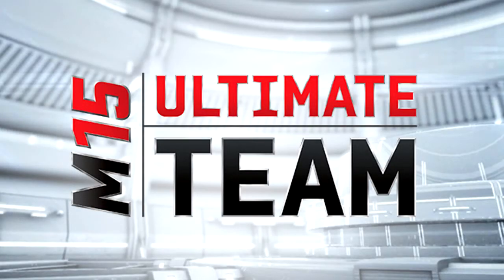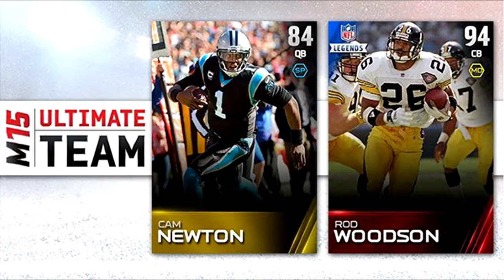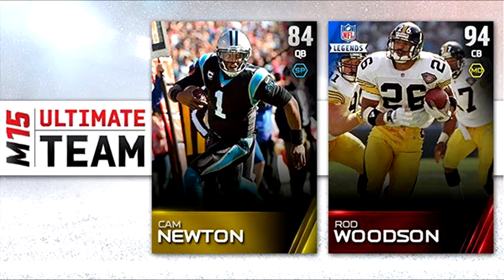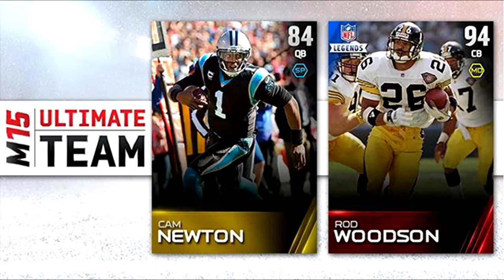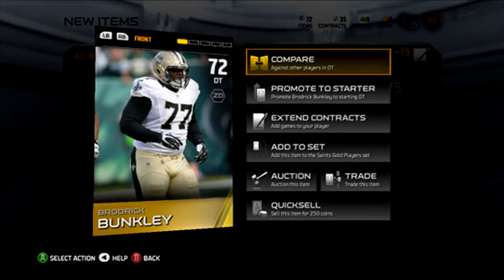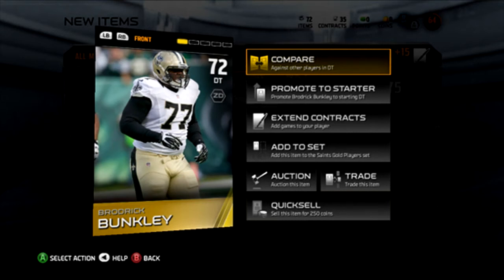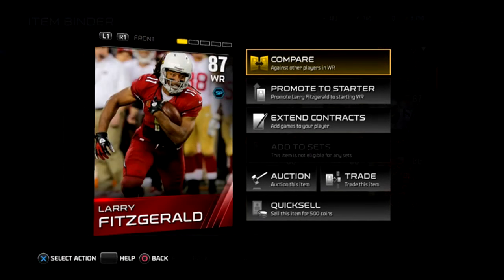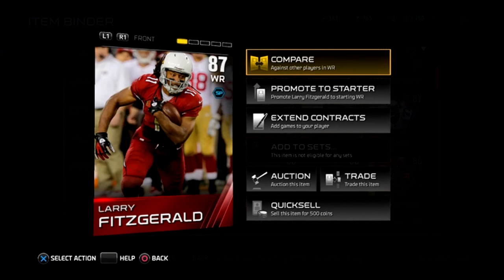No Legend Tier in MUT 15?! | Madden 15 Ultimate Team News - Tiers, Injury Cards, Contracts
Madden 15 Ultimate Team is advancing the game mode to another level.  In this video, I talk about the new features in MUT 15 and give you my thoughts.  What do you think of these new features?